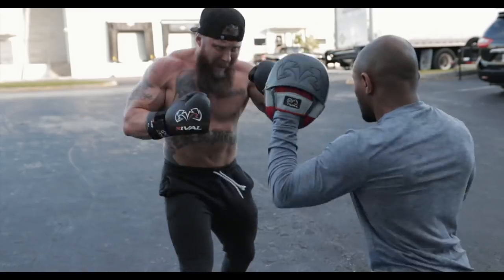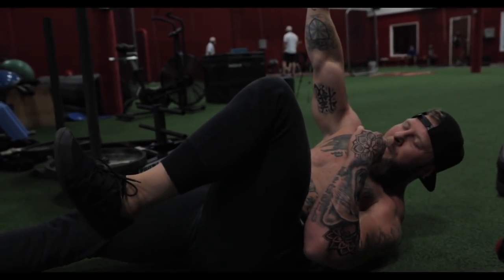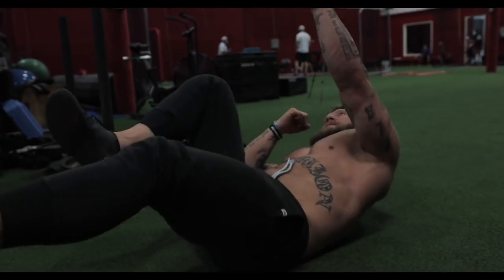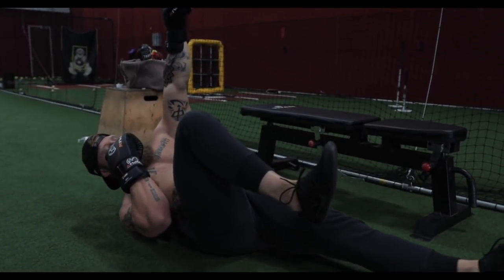MMA Bodyweight Workout For Fight Endurance & Core Strength | Phil Daru